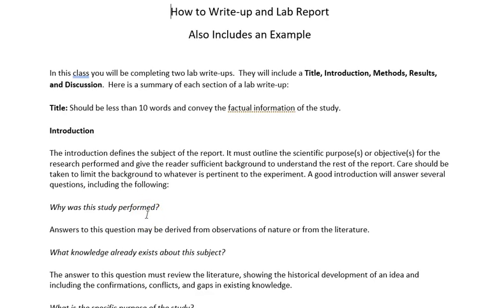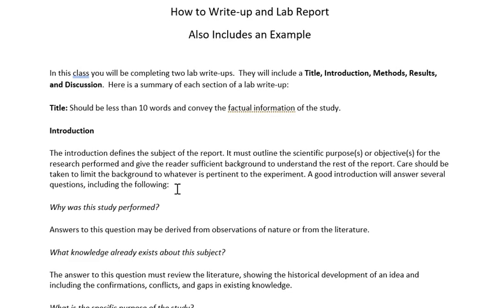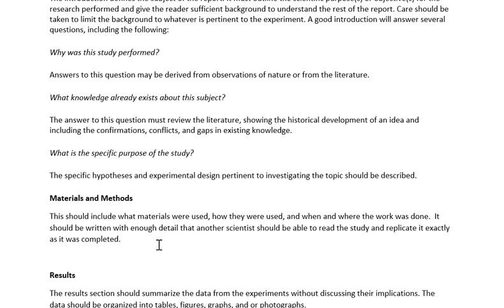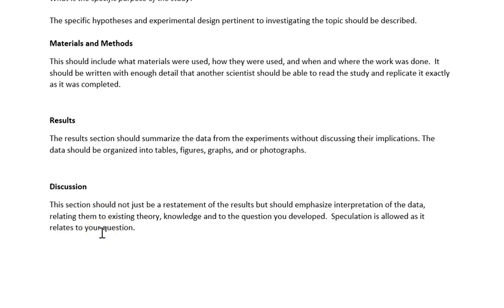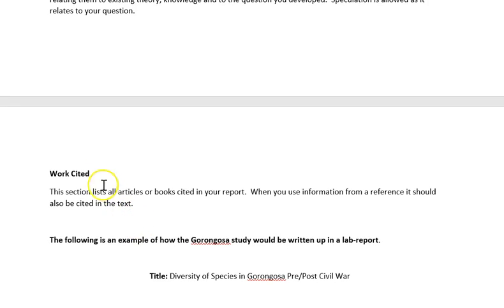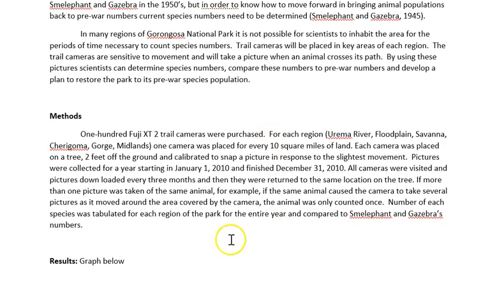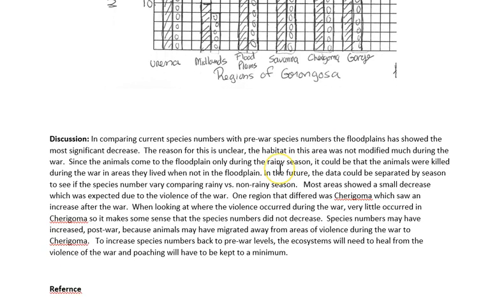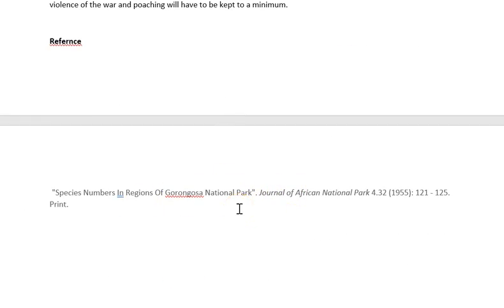How to do a lab write up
BIOL 100 - Vincennes University